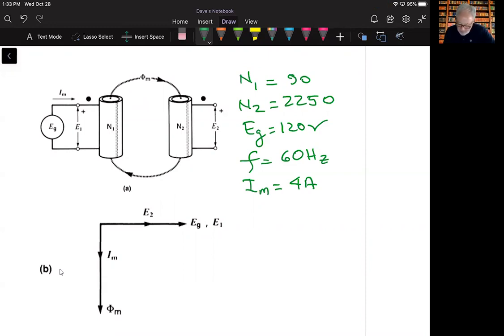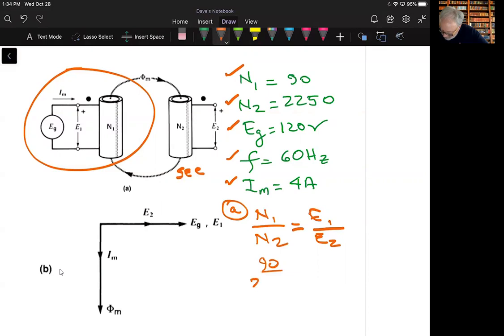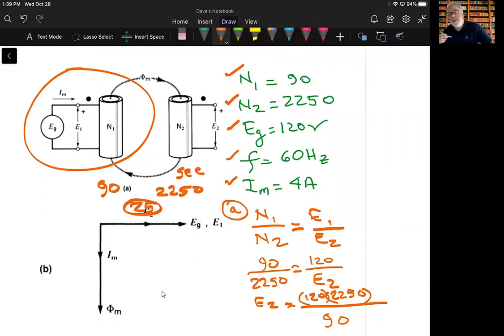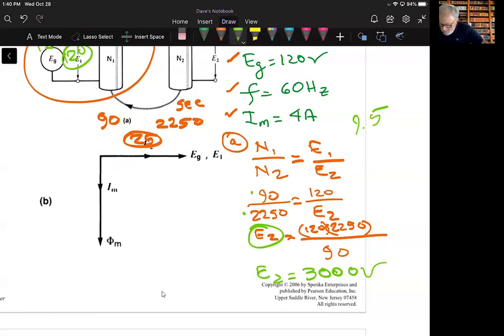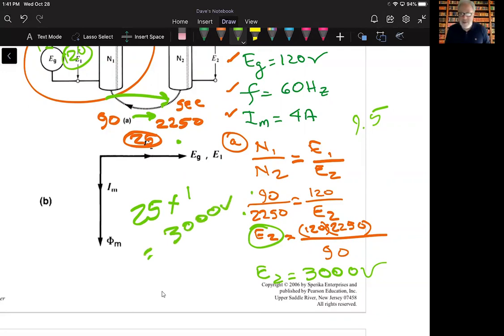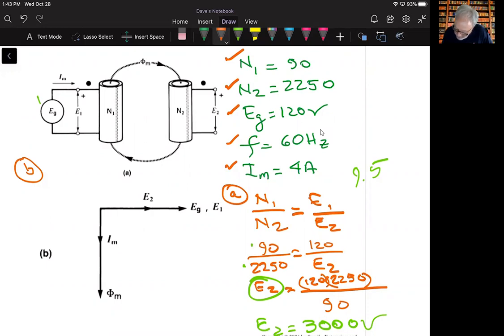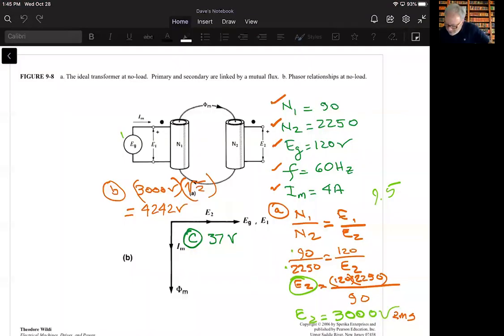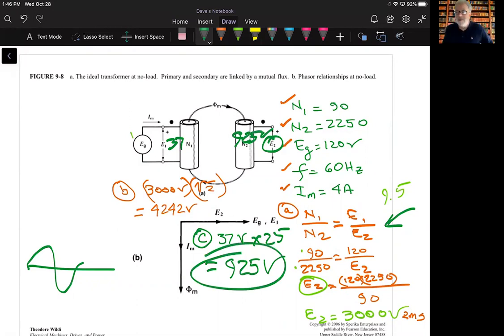Wildi_CH.9_Sect.9.6_Ideal Transformer at No-Load & Voltage Ratio_PT2